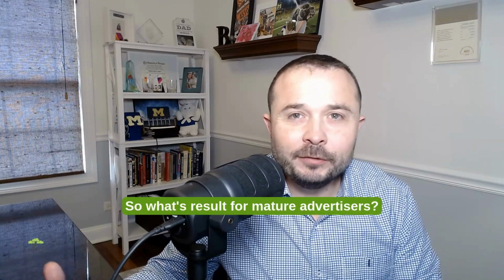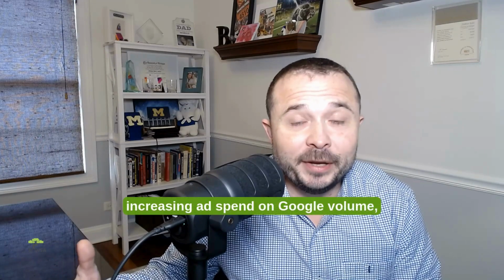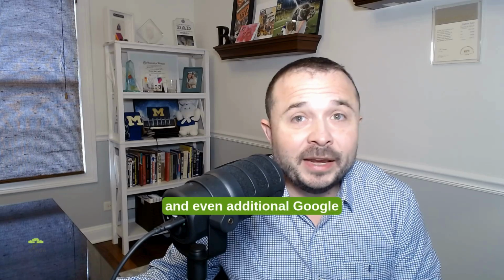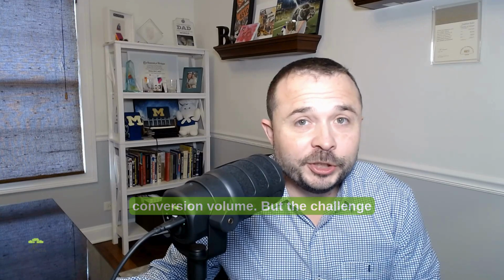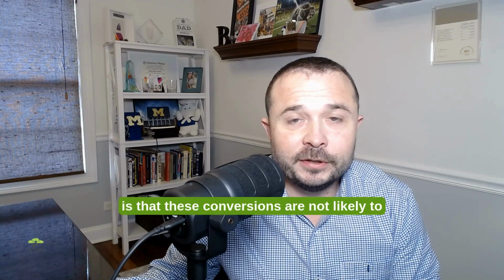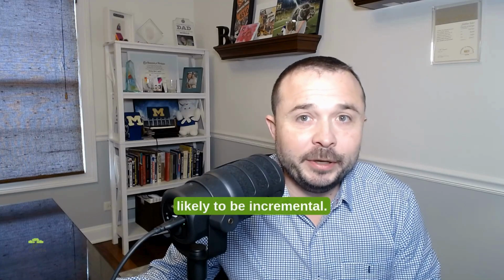Why Your Google Ads PMax Campaigns Aren't Working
Are you pouring money into Google's Performance Max (PMax) campaigns with disappointing results? You're not alone. Many businesses, especially those with established Google Ads strategies, are scratching their heads wondering why PMax isn't delivering the promised magic.

Learn how to maximize the potential of your PMax campaigns, whether you're a mature advertiser or new to the platform.